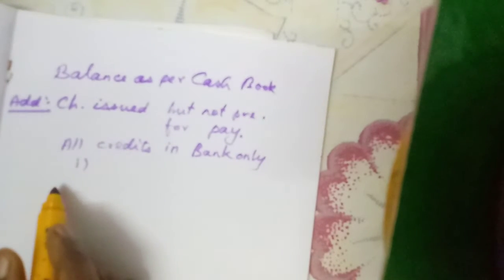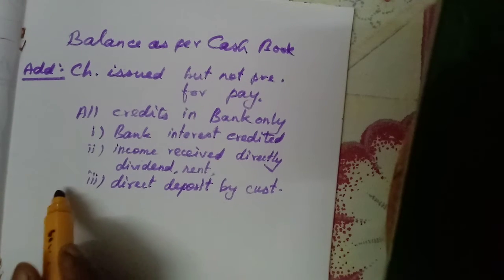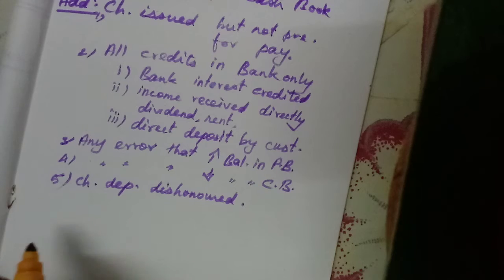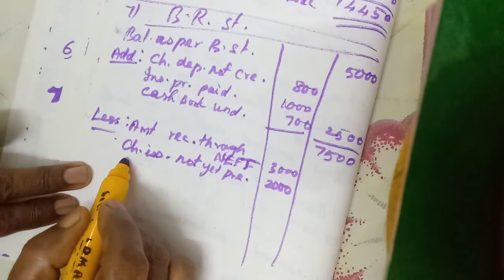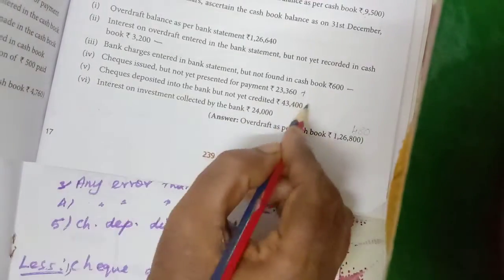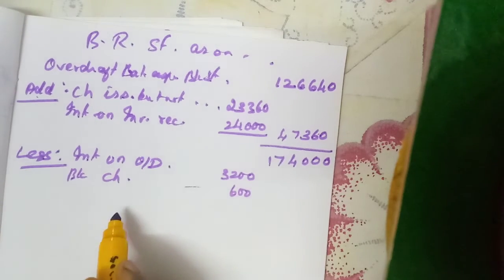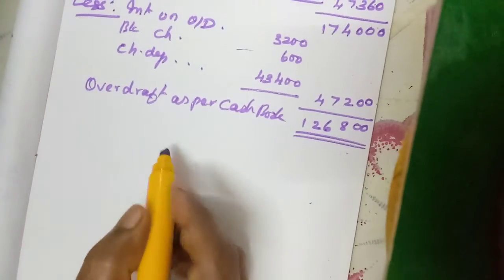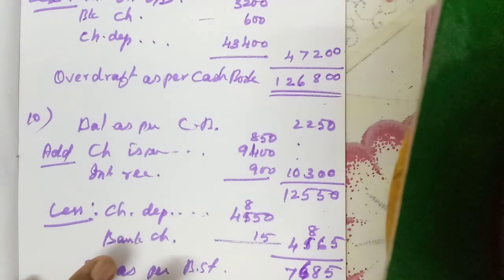Grade XI Accountancy - Bank Reconciliation Statement - 18/11/2020 - 10.10a.m.